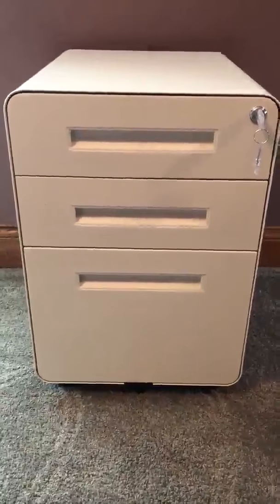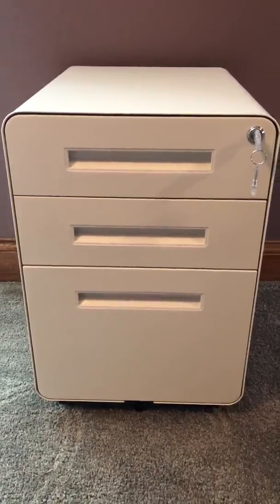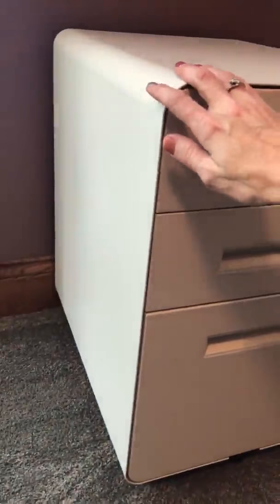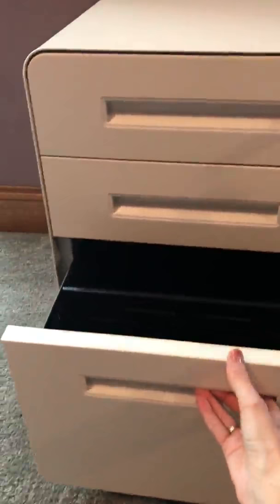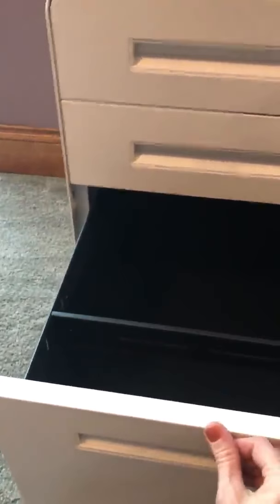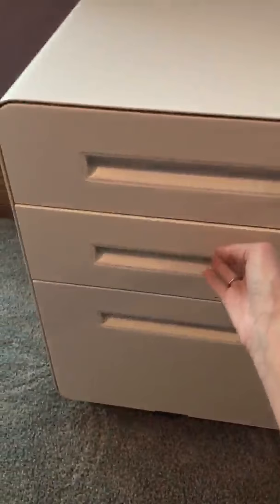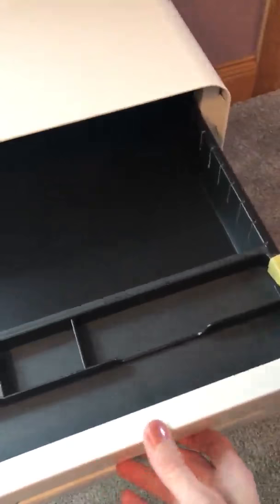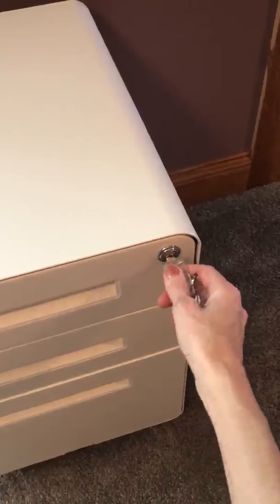forsteel file cabinet review unboxing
The locks are solid and it locks right. The finish is durable and scratch resistant. I am really happy with the quality and design of this cabinet.

▷FORSTEEL File Cabinet Round Corner
▷FFORSTEEL Folding Rolling 3 Tier Cart
▷FORSTEEL hammock stand

▷Forsteel hammock stand